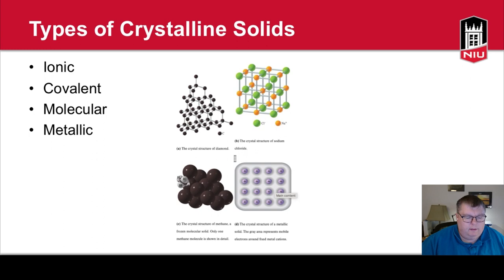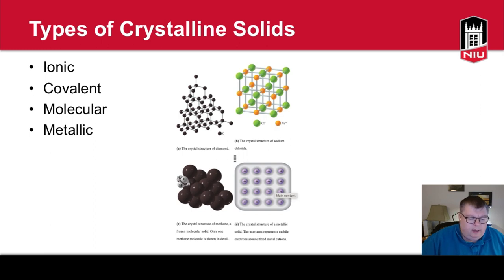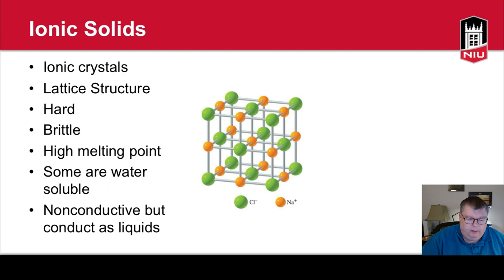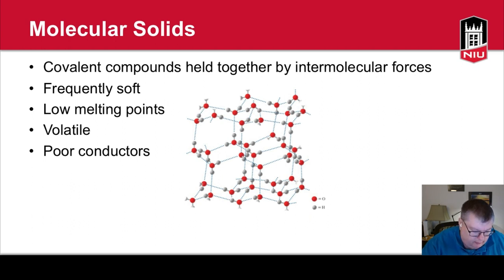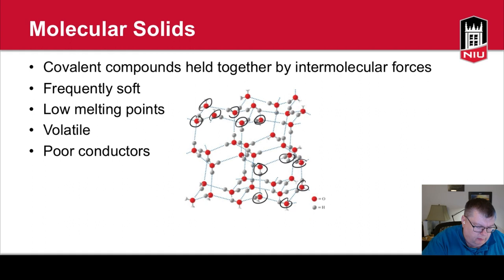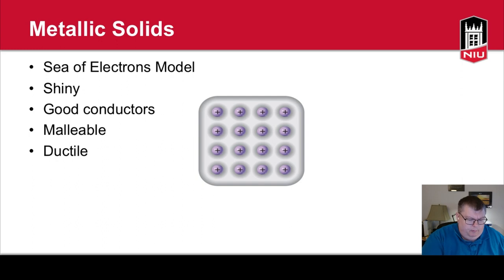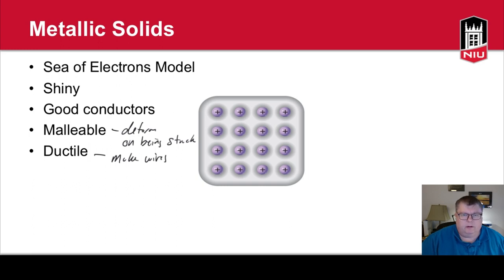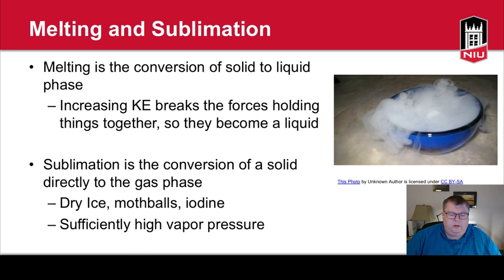Chapter 5 Video 9